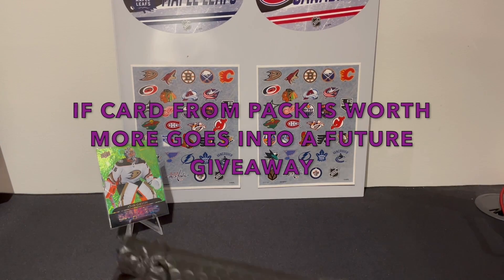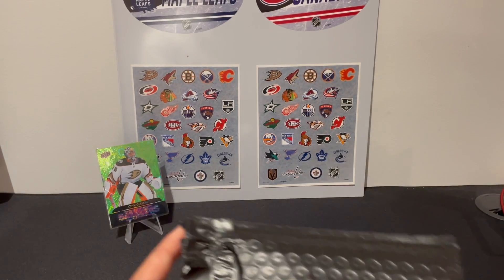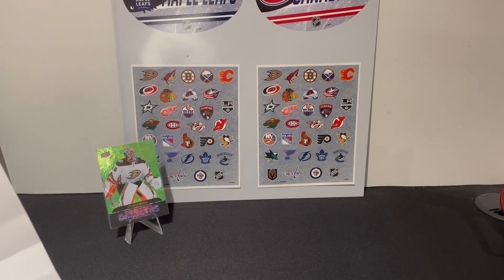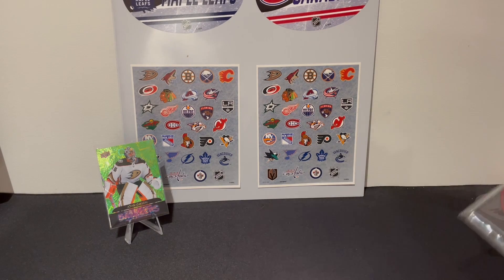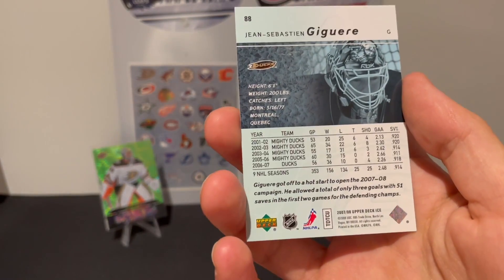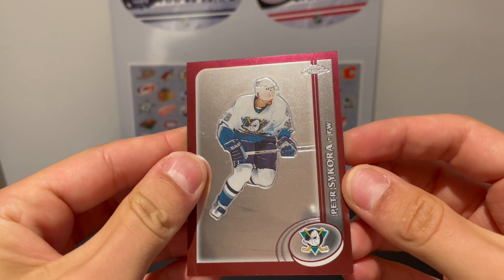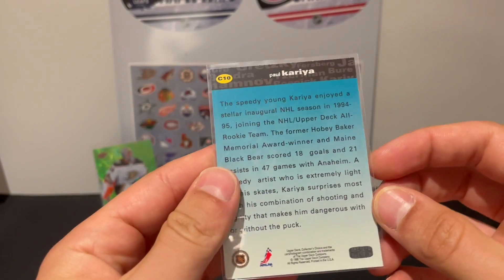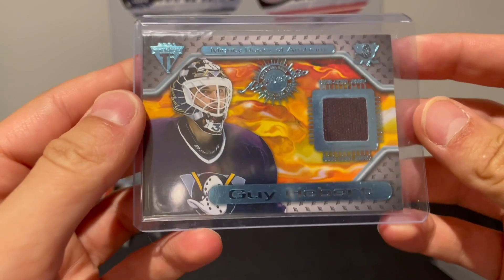A NEW SERIES BEGINS - NHL Mystery Pack Ft. Anaheim Ducks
In today's video we open our first team mystery pack from the Anaheim Ducks! Let me know your thoughts on the video and if anyone is interested in any cards let me know!